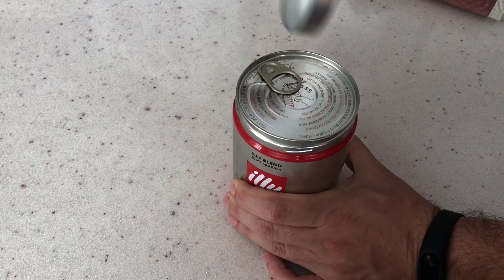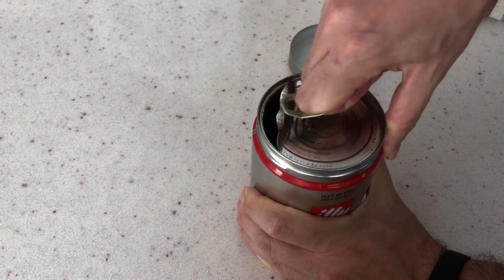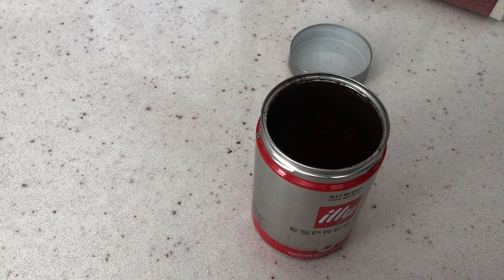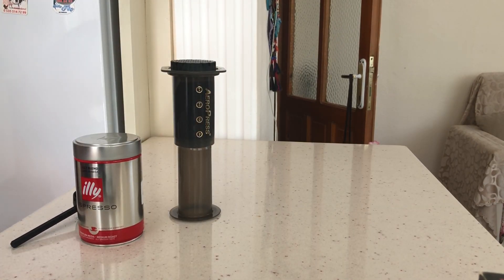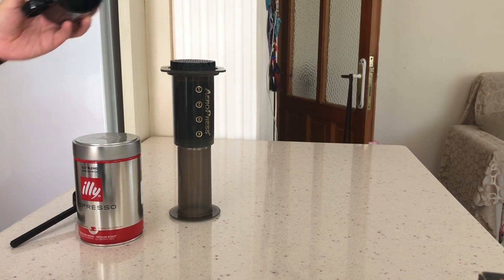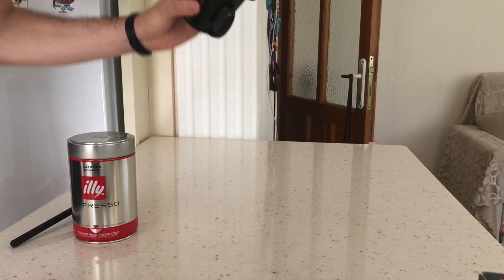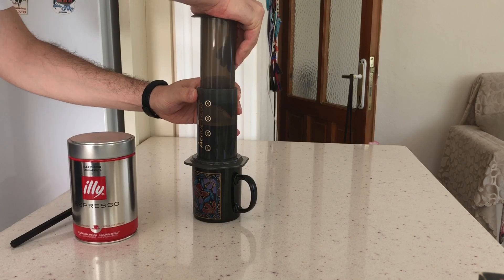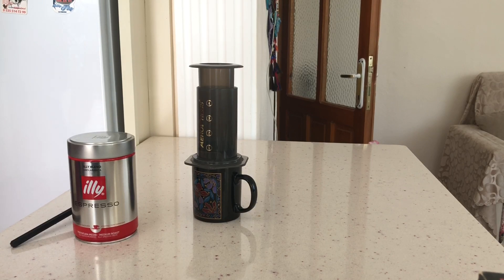AEROPRESS | Tatilde, kampta, piknikte iyi kahve!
Kısa bir aradan sonra herkese merhaba!  Tatilde, yazlıkta, kamptaysanız ya da evinizden uzaktaysanız iyi kahve keyfinizden taviz vermek zorunda değilsiniz: Bunun için AEROPRESS var. Size sadece sıcak su ve kahve bulmak kalıyor. Bu videoda Aeropress'i nasıl kullandığımı anlatıyor ve ILLY'nin espresso için öğütülmüş medium-roast kahvesini deniyorum. Herkese süper bir yaz ve iyi bayramlar dilerim.

ve DJ QUADS